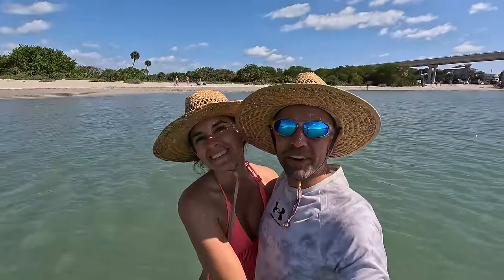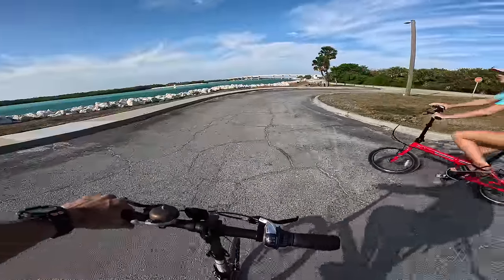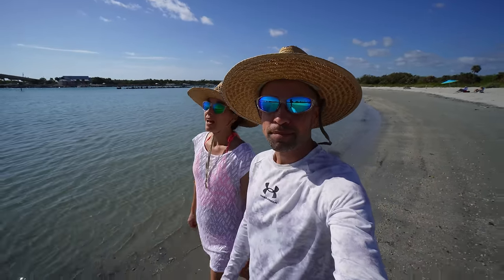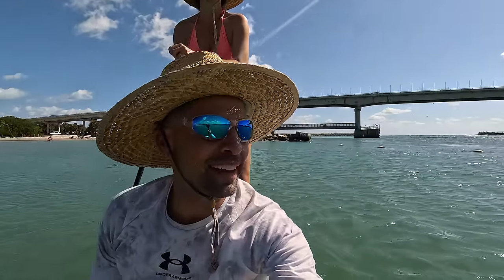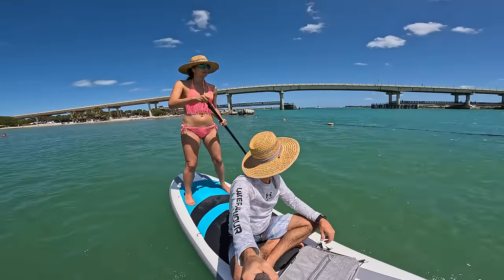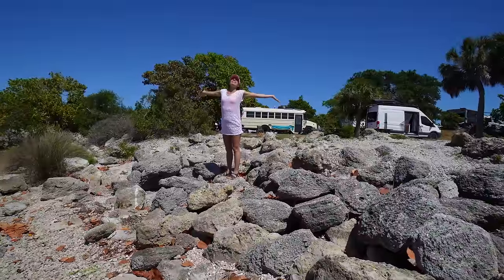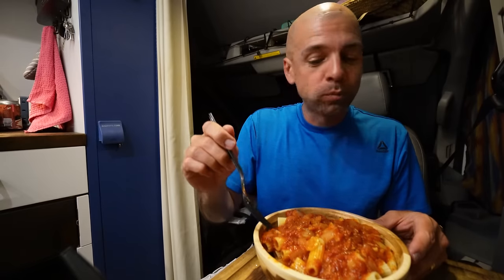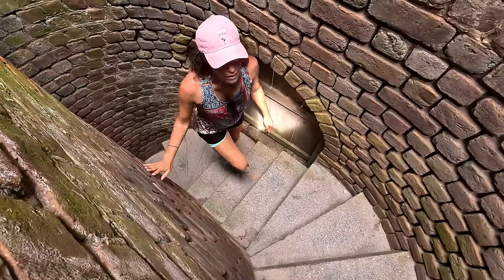SEA TURTLES IN FLORIDA! 🌊💗🐢 Sebastian Inlet State Park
Sebastian Inlet State Park on Florida’s east coast has been on our adventure list for years! In this episode, we score an amazing waterfront camping spot at the Sebastian Inlet campground and explore the clear, warm waters of the Sebastian Inlet cove on our SUP (inflatable paddle board).

Sebastian Inlet has some of the best bird, dolphin and sea turtle viewing along the clear, beautiful waters that connects the ocean to the river. To top off this amazing adventure, we even get an extended, rare visit by a curious sea turtle.

We LOVE our SUP (stand-up paddleboard)

Recorded: April 2023
🎵 Music from Motion Array